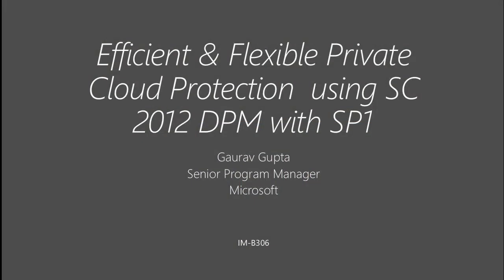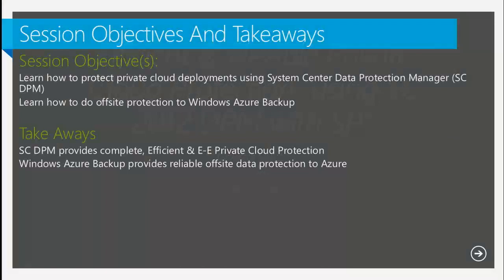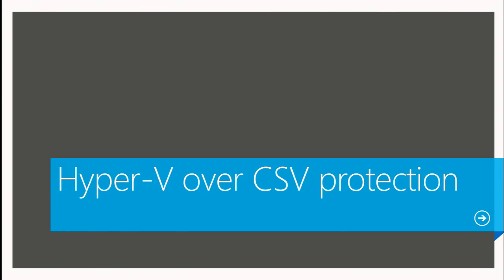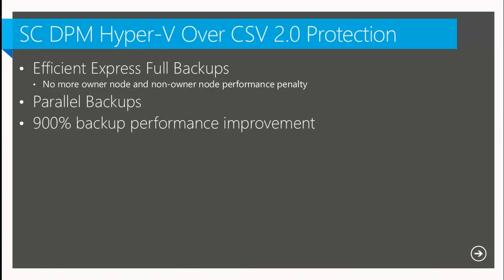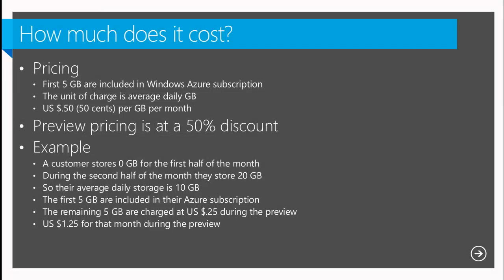MMS 2013 Using Data Protection Manager to Protect your Private Clouds